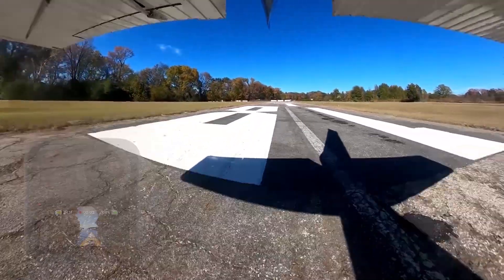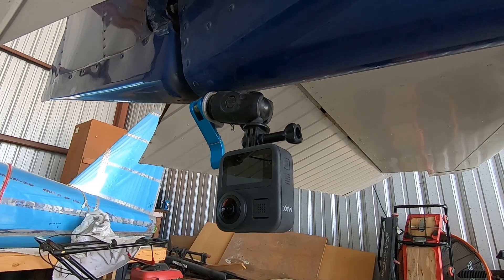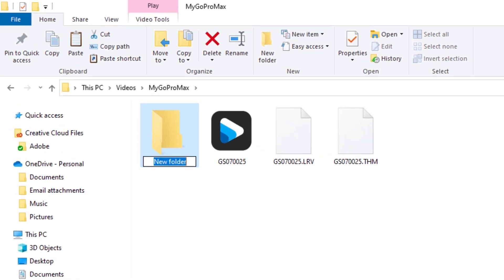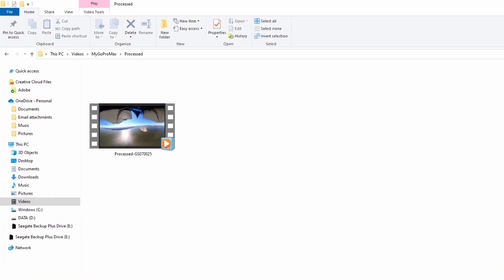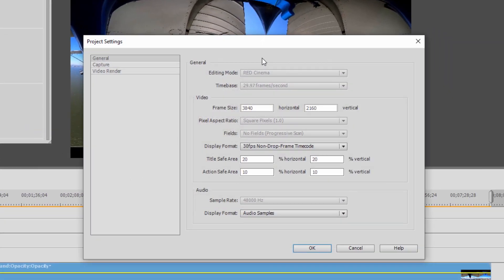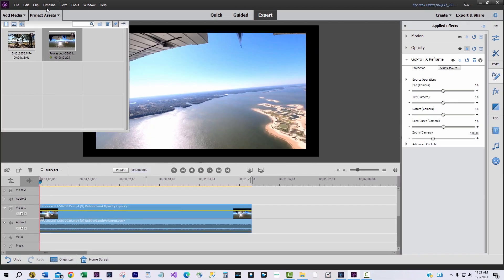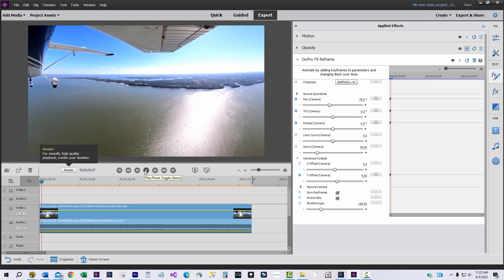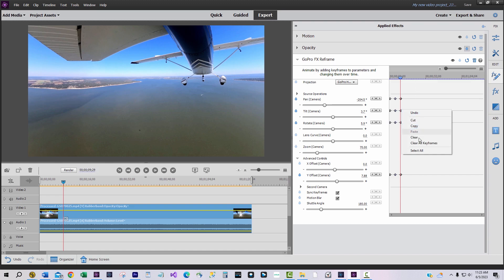GoPro MAX 360 Video Editing With Adobe Premiere Elements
Yes, you can edit and create a GoPro MAX 360 Video with Adobe Premiere Elements. Watch this video to see how!

** Fun Places to go Boating and Fishing!
** Fun Places to go Off Road!